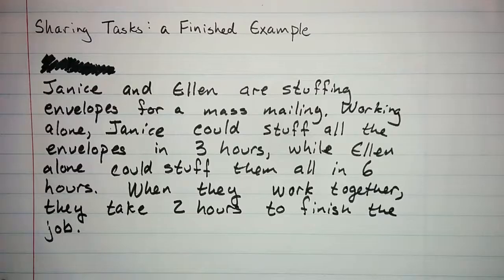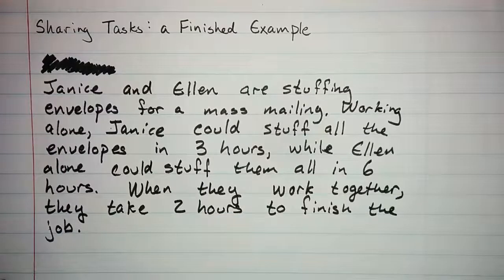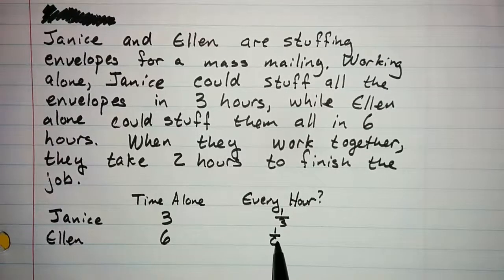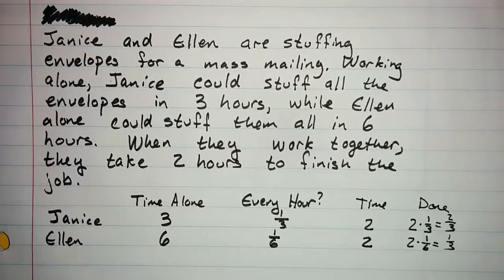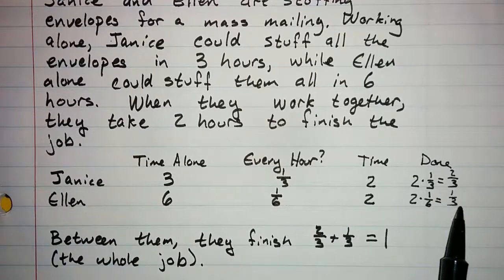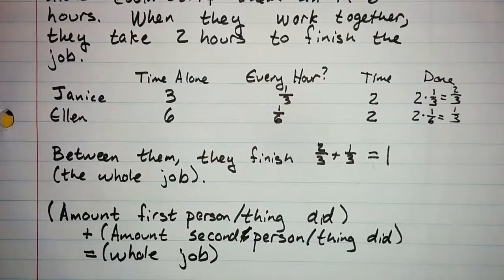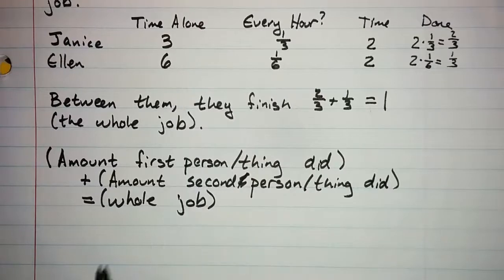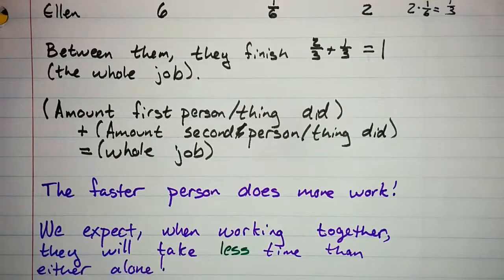3.7.1 - Sharing Tasks: a finished example